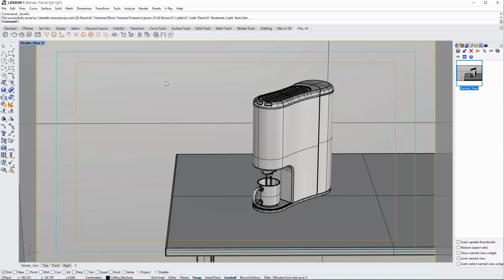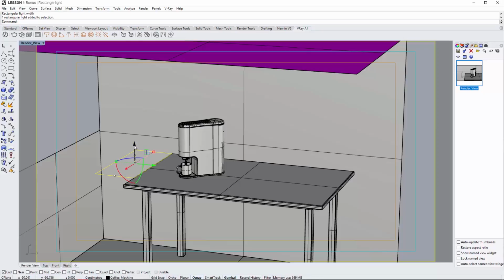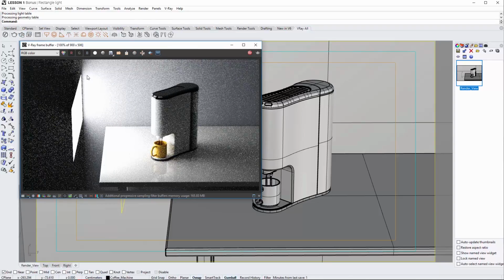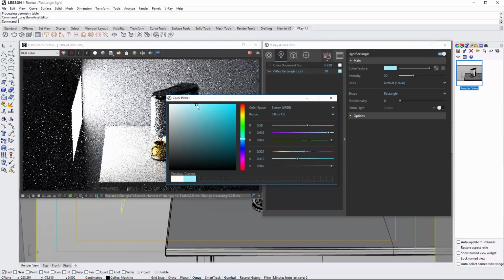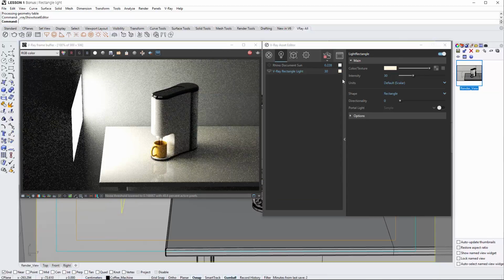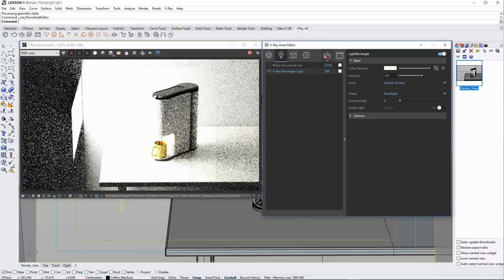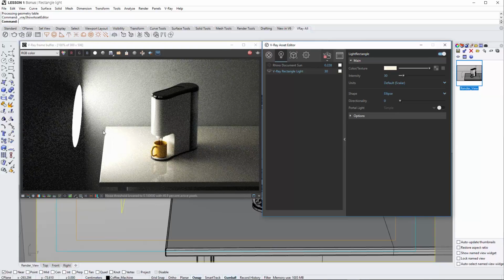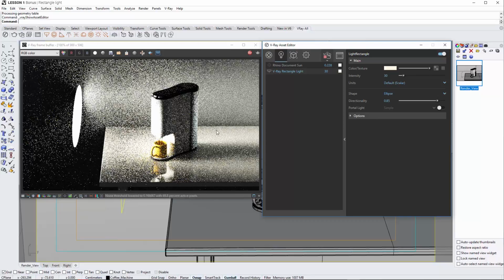V-Ray for Rhino Courseware – Lesson 1 Bonus 01 Rectangle light